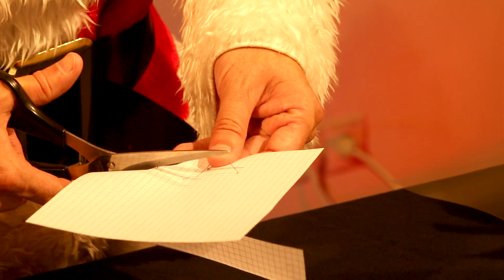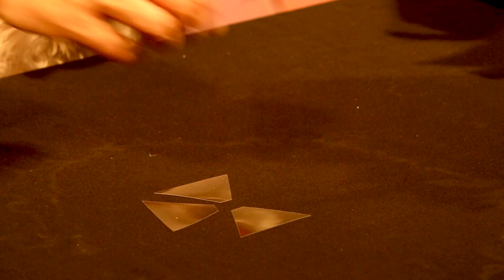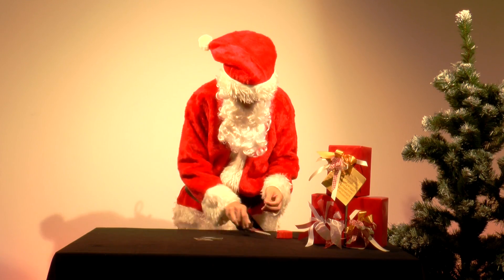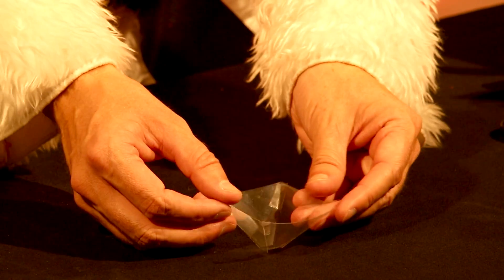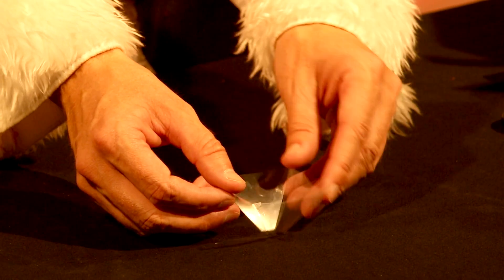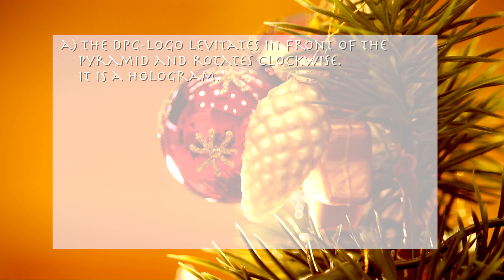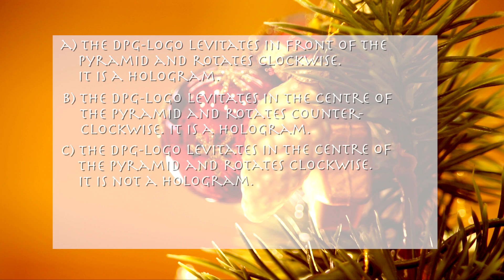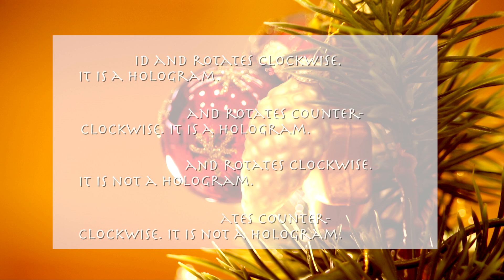Physics in Advent - PiA 2015 - question 1